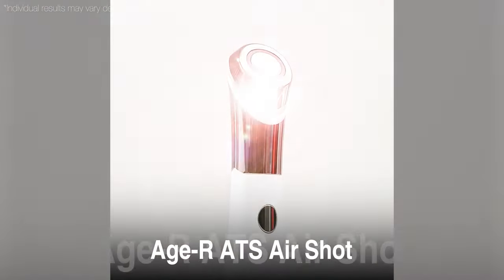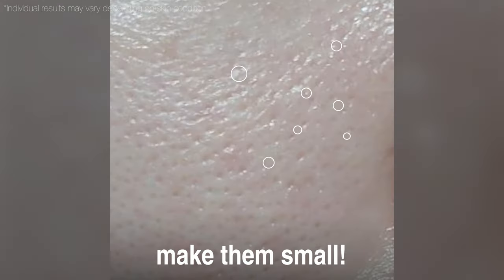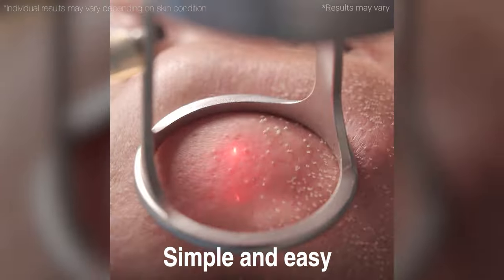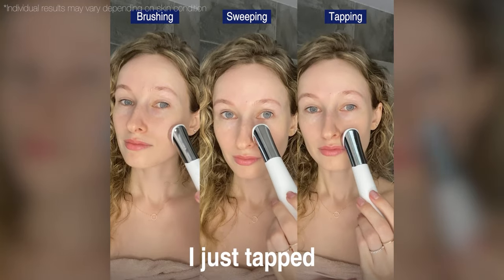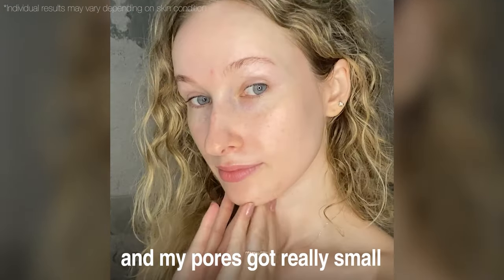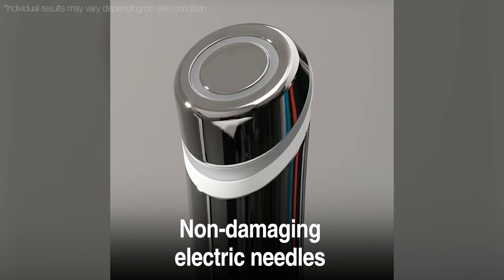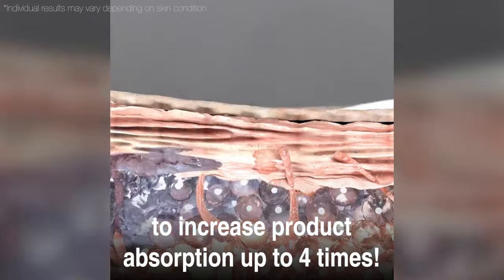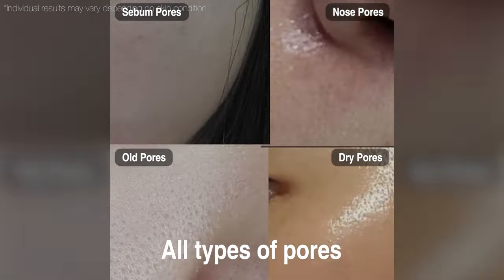[Needle-free dermapen] Enjoy a pro-level pore-shrinking procedure in your own home. l ATS Air Shot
A new kind of pore device
No recovery time is needed with the Air Shot😎💙